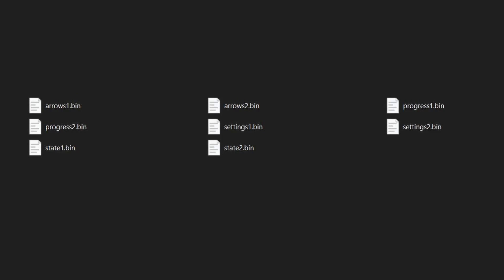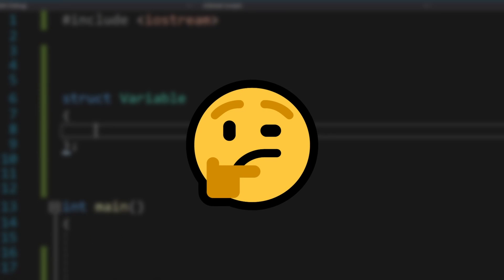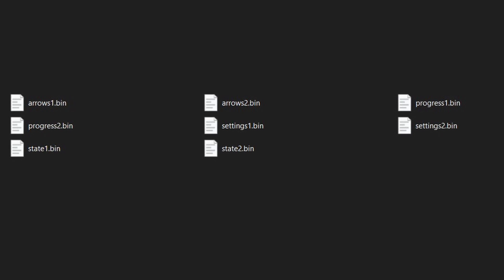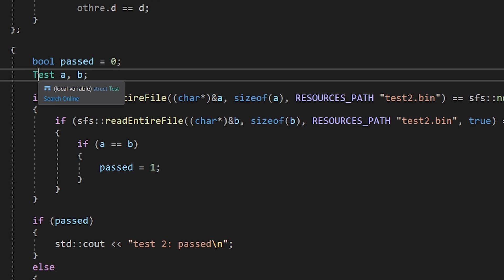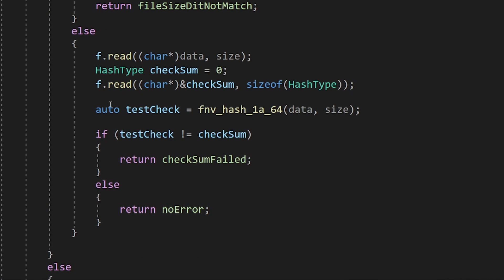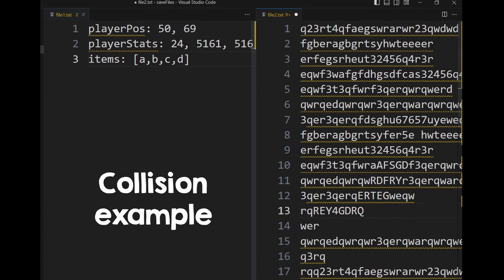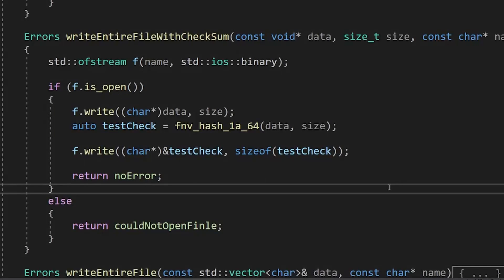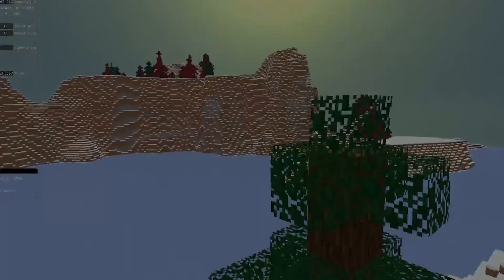You're saving the data wrong for your games, Here's how to do it!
In this video, I will show you how to properly save your data for your games
in a safe way so that people don't lose their saves when the files get corrupted!